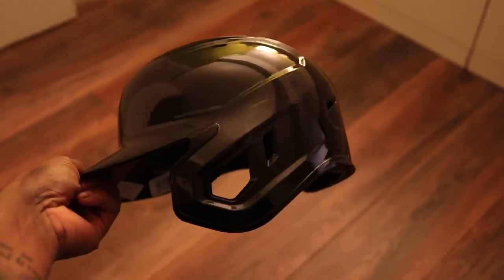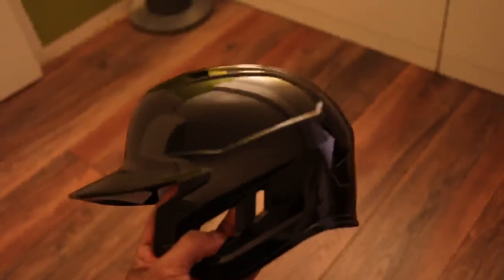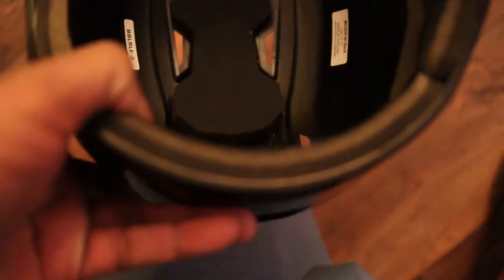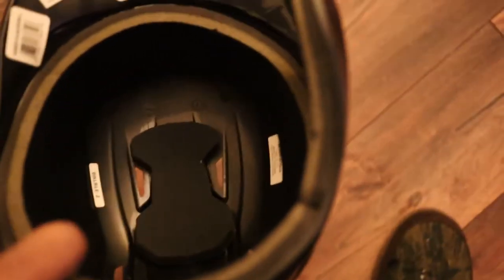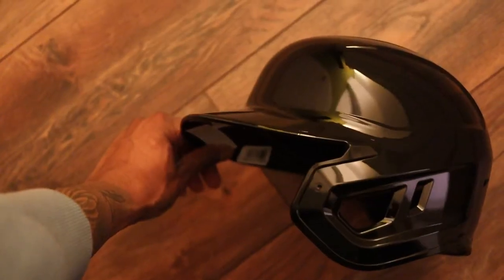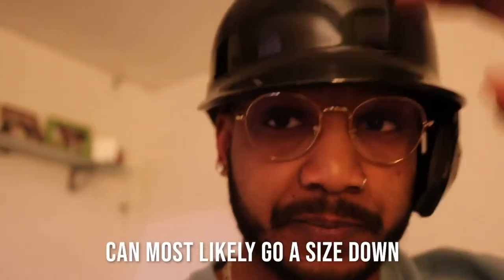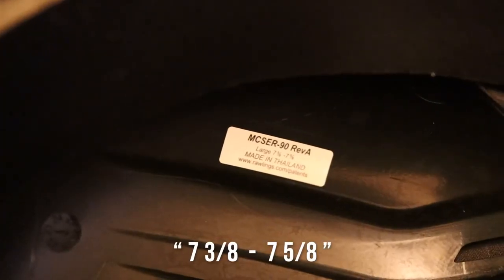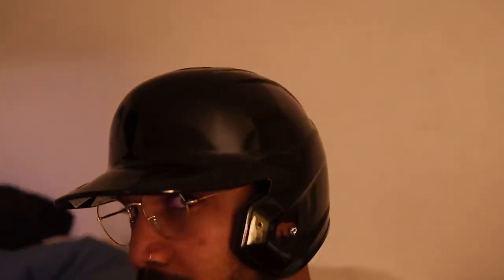Rawlings Mach Single Flap Baseball Helmet | First Impressions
Hey Everyone! Something kind of different, but I picked this helmet up the other week and recorded my first impressions on it! Enjoy! :)